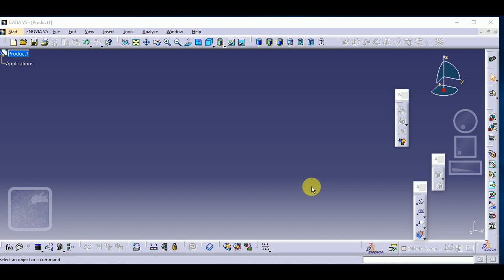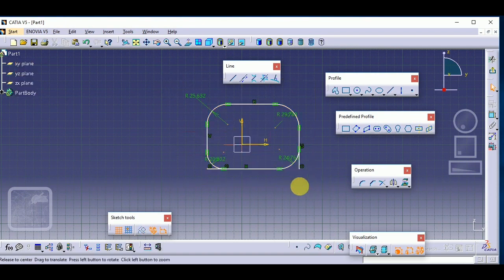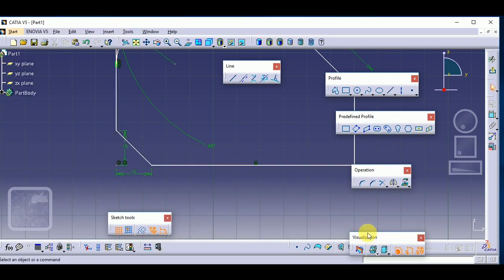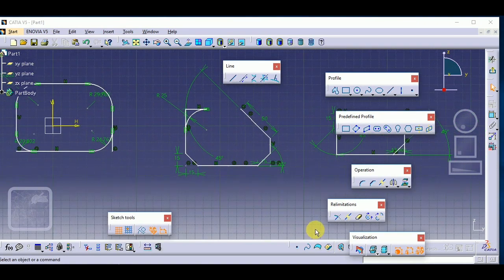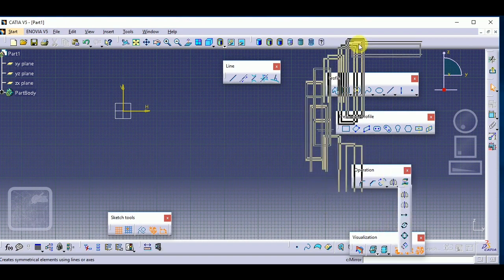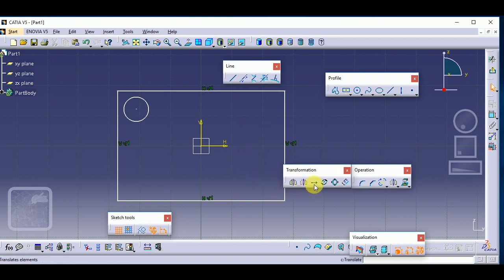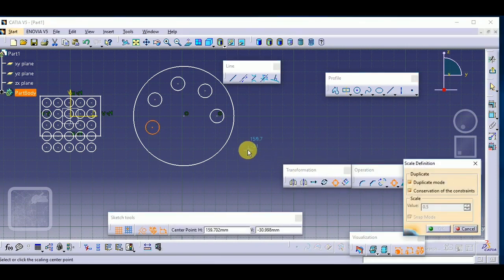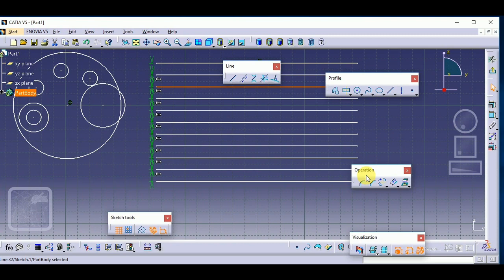Catia Sketcher advance options